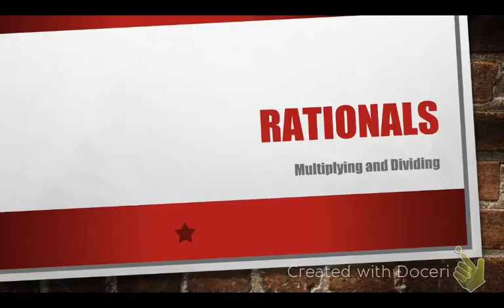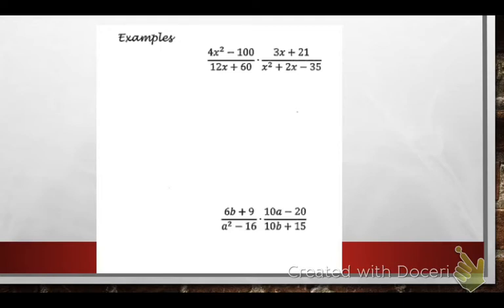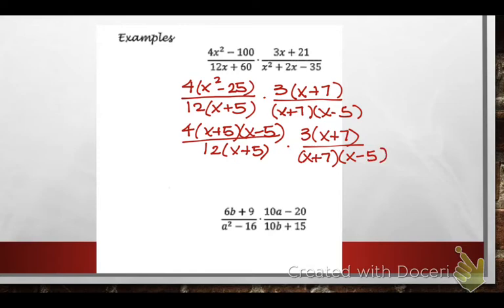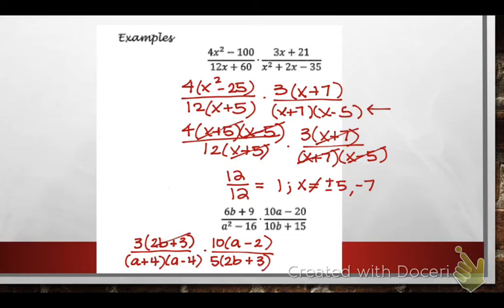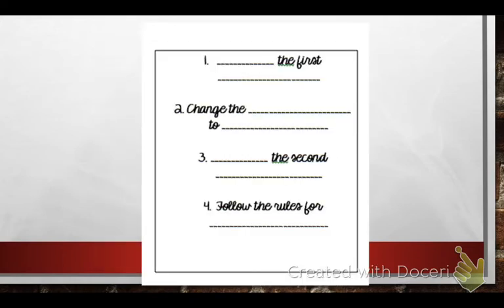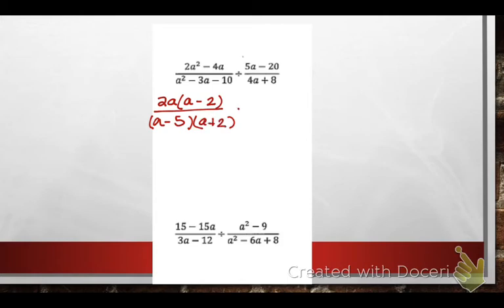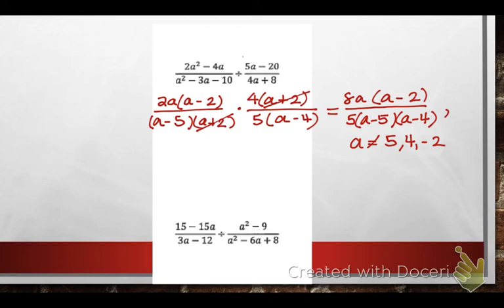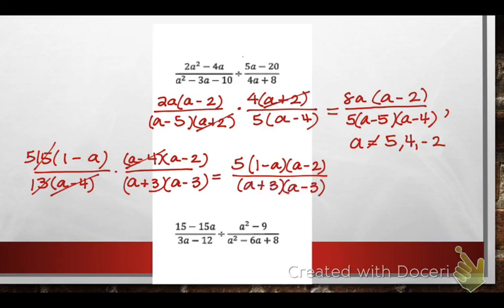Multiply and Divide Rationals